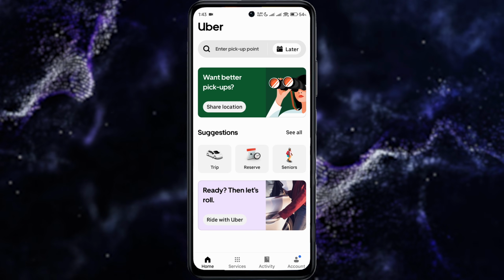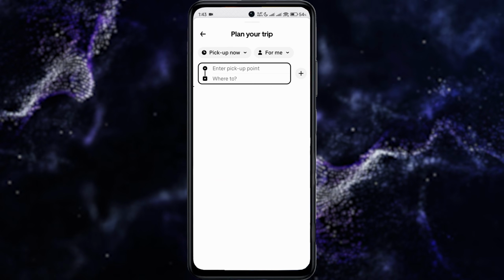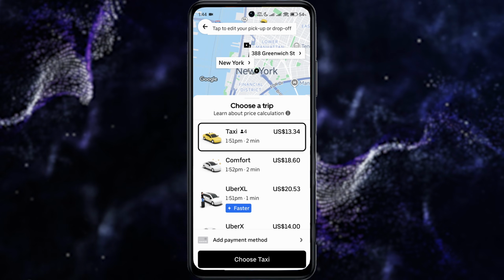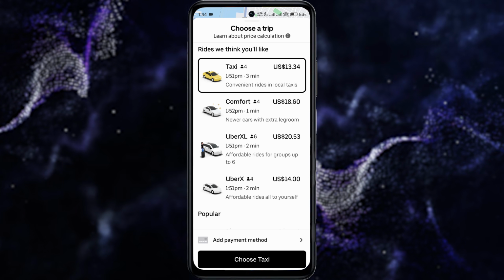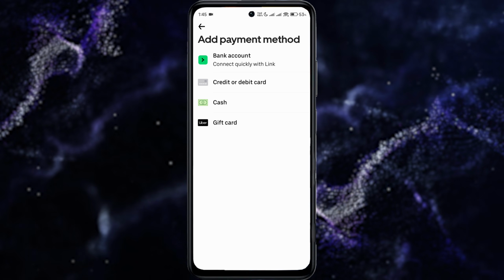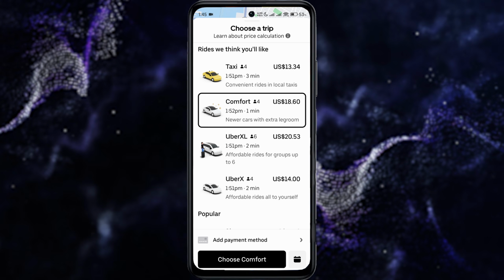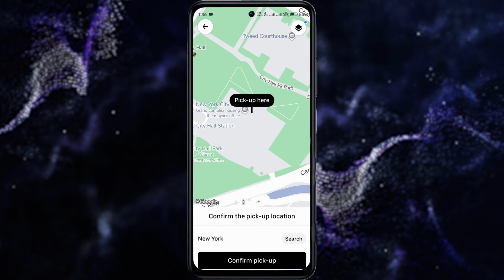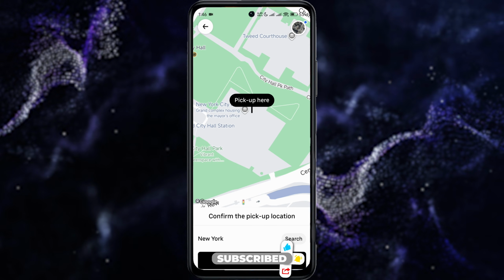How To Use Uber App (2026) - Step by Step Tutorial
In today's video, I show you how to use uber app.